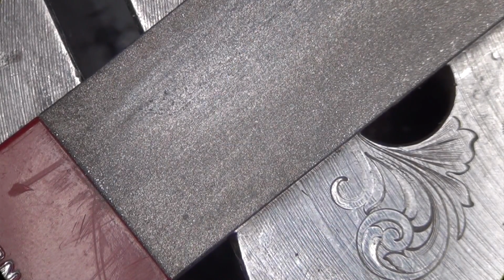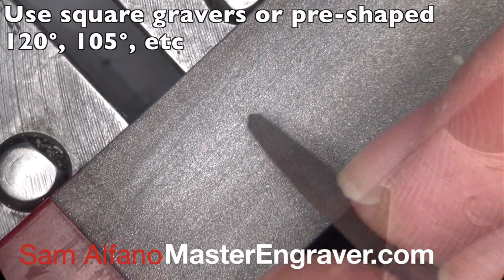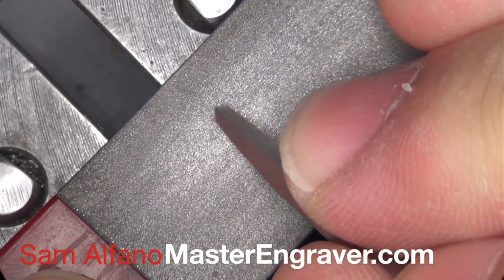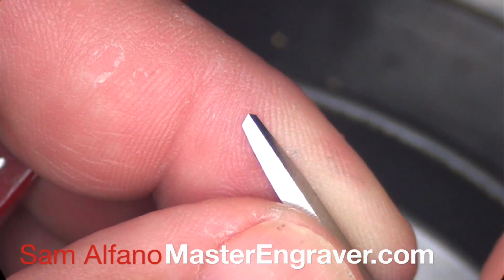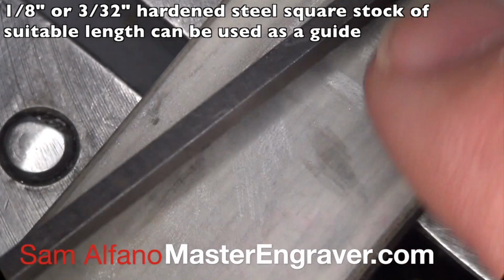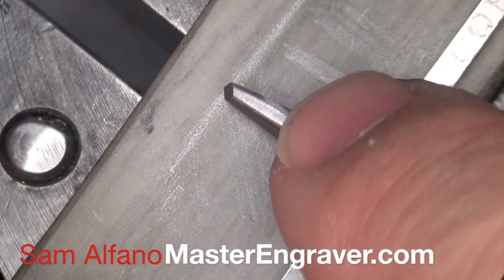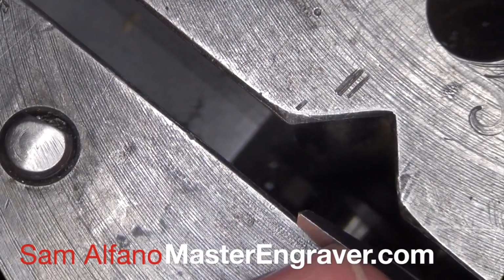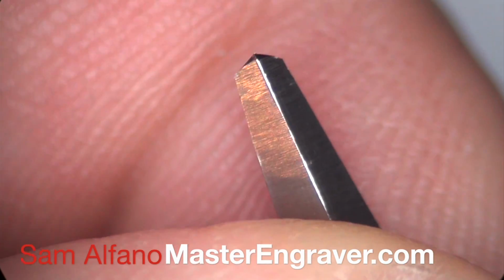Hand Sharpening Gravers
A quick tutorial on sharpening gravers without the aid of a sharpening fixture. I used this method for many years. Sharpening fixtures consistently produce superior results, but this old school method still works. Keep in mind that a couple of degrees variation when you sharpen can change the behavior of the graver as it cuts. Expert engravers can often adapt to this change very quickly, while beginners may crash and burn. Practice makes perfect so strive for consistency.

I should underscore that I no longer sharpen my gravers by hand, but use sharpening fixtures manufactured by GRS.